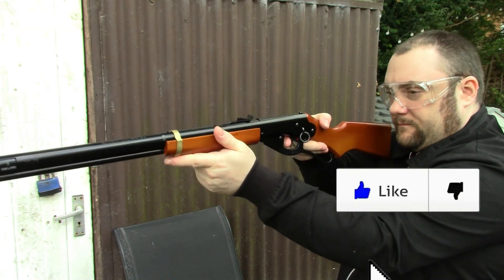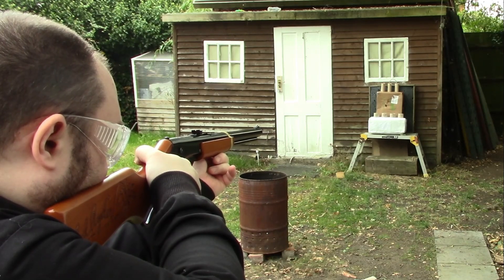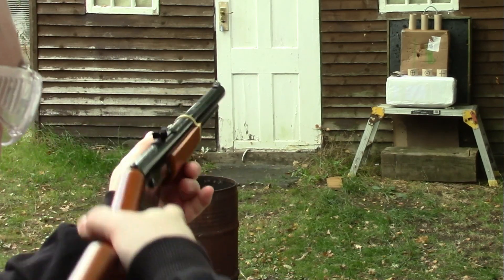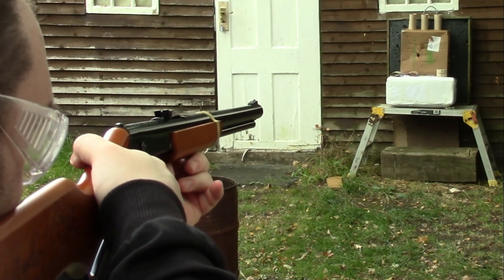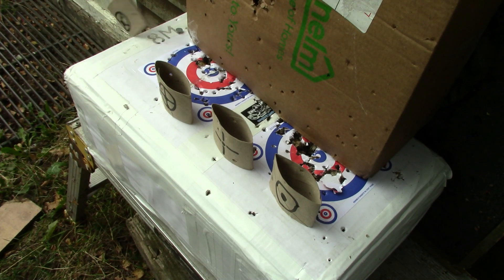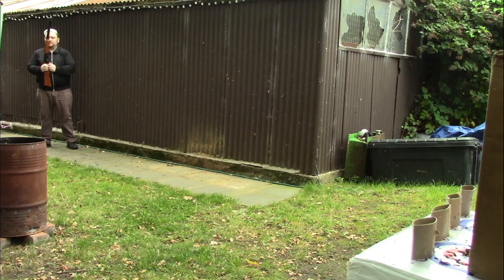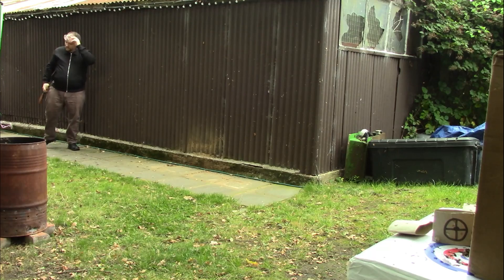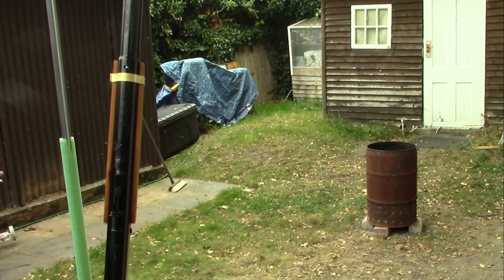Daisy Red Ryder - Simple Easy To Make Targets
Daisy Red Ryder - Simple Easy To Make Targets, how to make some very simple target for you red Ryder bb gun that are safe to use and avoid ricochets etc.